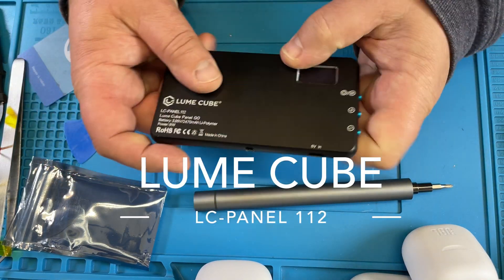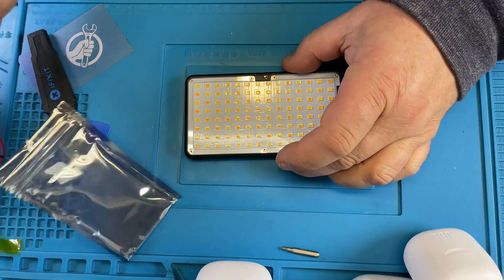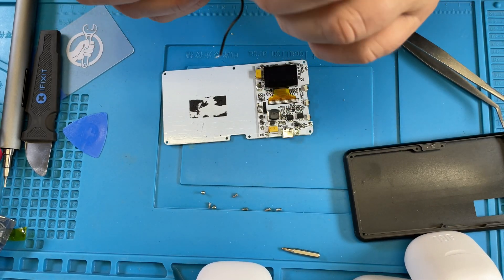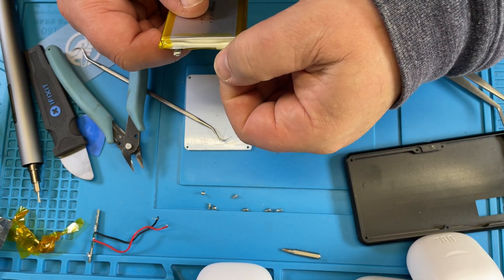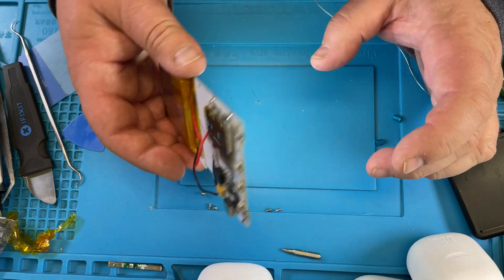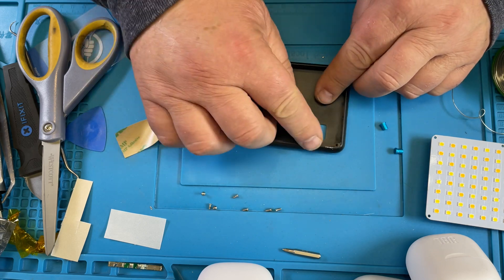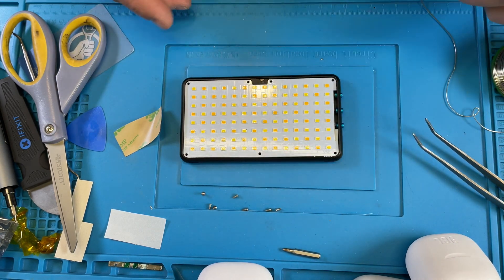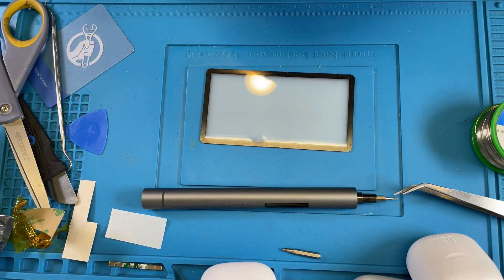LED LIGHT - Lume Cube - Battery Replacement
I was asking the Lume Cube support for help, but they couldn't. They rather sell a new light than repairing the broken one. In this case i just needed a new battery.
Went on Google to search for the dimensions, and found this model 575166.
A standard battery that is used for different small projects. It fits, if you can remove the battery management board (BMS), because the Lume Cube mainboard has already a BMS on board. Using two of them interferes with the digital display on the light, and the battery indicator shows wrong battery levels. But it is not difficult to remove that board anyway.
Watch this video to find out how i did everything.